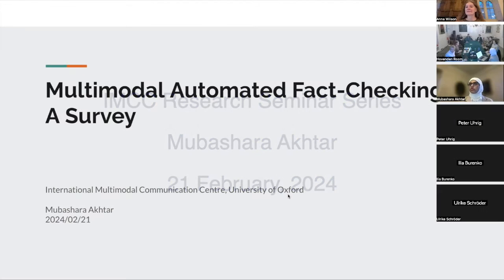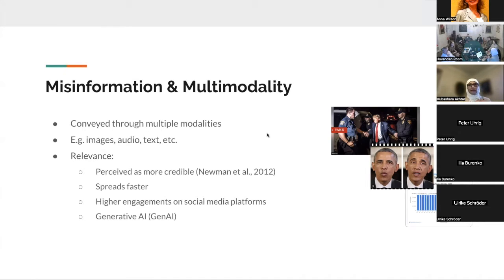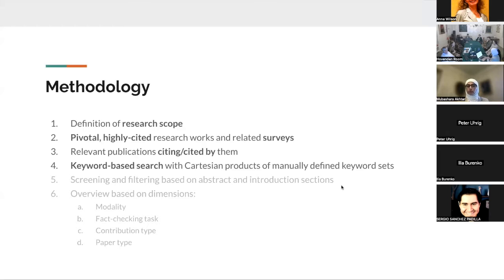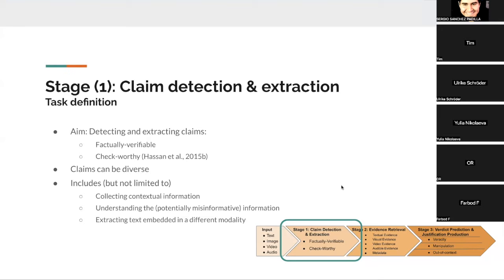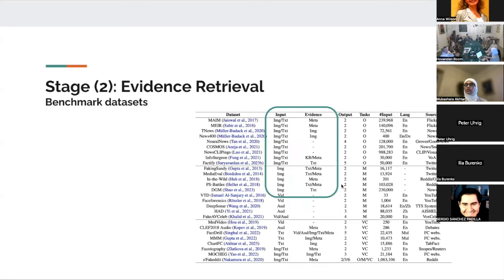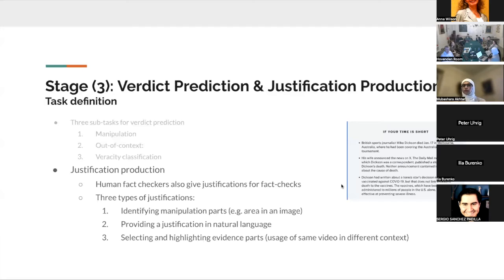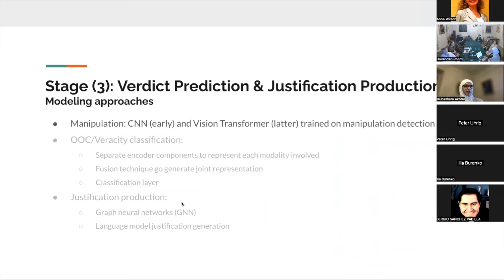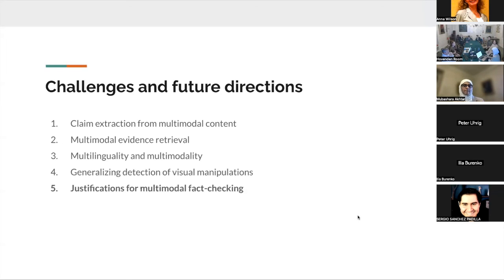Multimodal Automated Fact-Checking: A Survey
Speaker: Mubashara Akhtar, King's College London

Abstract: Misinformation is often conveyed in multiple modalities, e.g. a miscaptioned image or a manipulated video. Multimodal misinformation is perceived as more credible by humans, and spreads faster than its text-only counterparts. While an increasing body of research investigates automated fact-checking (AFC), previous surveys on automated fact-checking mostly focus on text. In this survey, we conceptualise a framework for AFC including subtasks unique to multimodal misinformation. Furthermore, we discuss related terms used in different communities and map them to our framework. We focus on four modalities prevalent in real-world fact-checking: text, image, audio, and video. We survey benchmarks and models, and discuss limitations and promising directions for future research.

Bio: Mubashara is a final-year PhD student at King's College London and a student researcher at Google Deepmind. Previously, she interned at Google Deepmind in Zurich. Prior to that she was doing a research visit with Andreas Vlachos at the Cambridge NLP Group. She is also part of the organisation committee of the FEVER workshop and co-leading the responsible AI committee of Croissant, a MLCommons project on ML dataset documentation. Her research is on knowledge-grounded NLP, focusing on reasoning over text, tables, and images as modalities for automated fact-checking and question-answering. She is also interested in related problems such as numerical reasoning with large language models (LLMs).